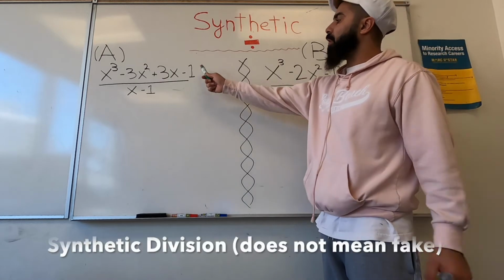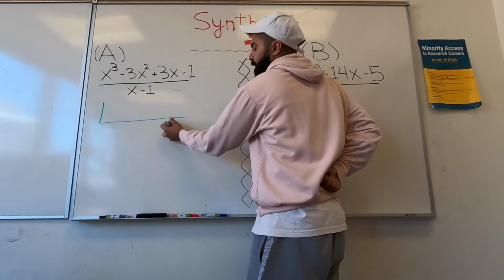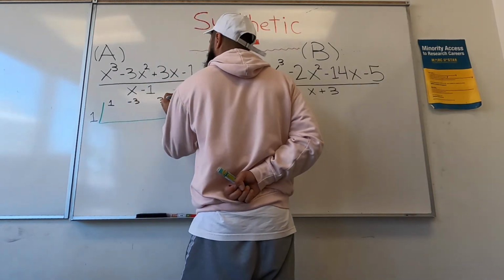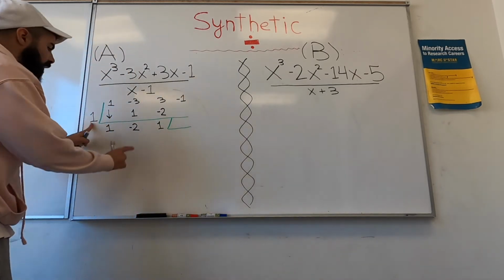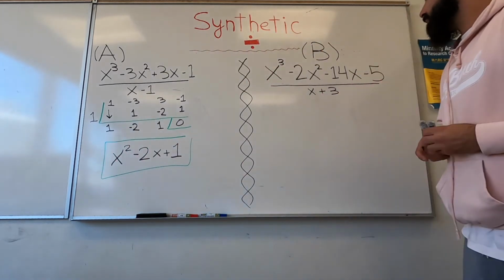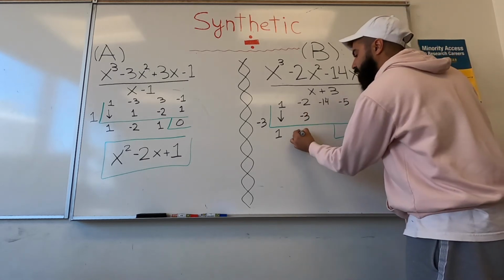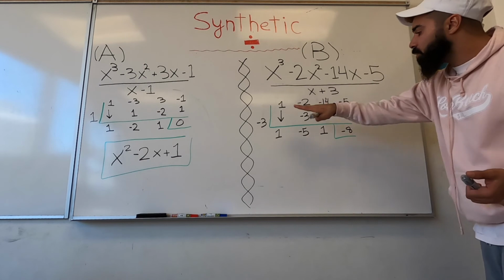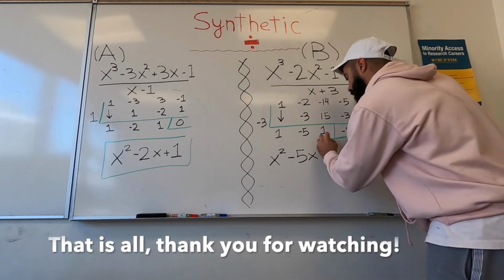synthetic ➗➗➗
here we learn how to divide polynomials synthetically! As apposed to using long division (for polynomials).